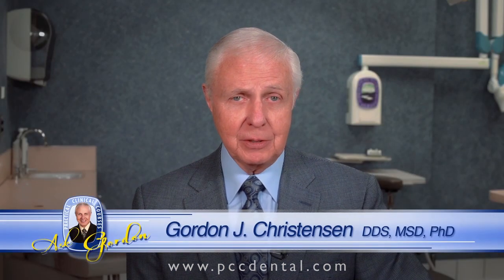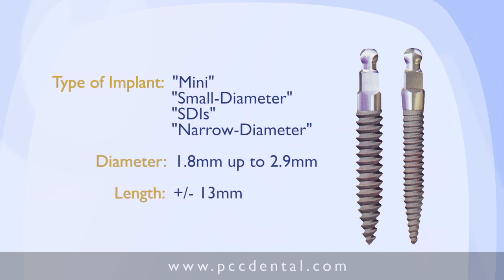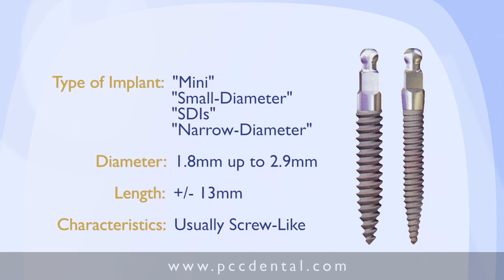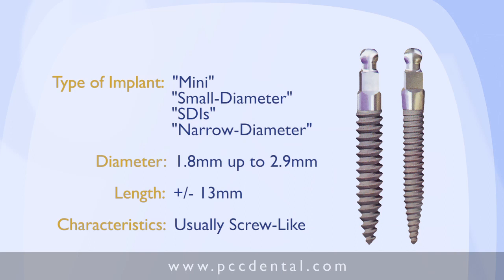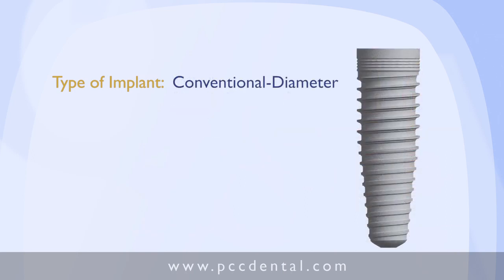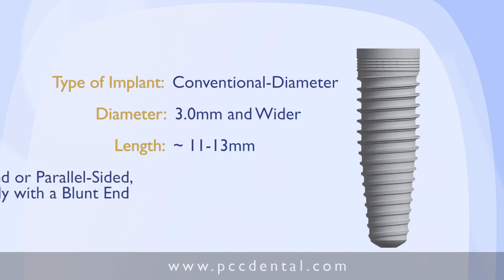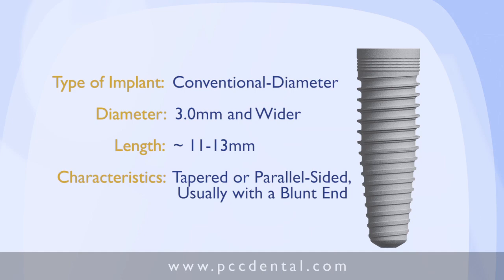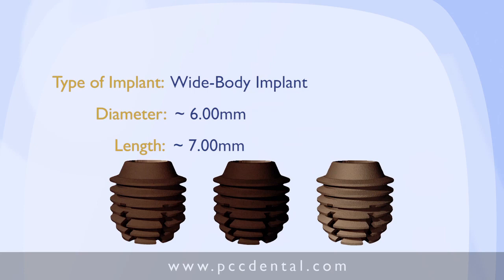Ask Gordon: What is a small-diameter implant?